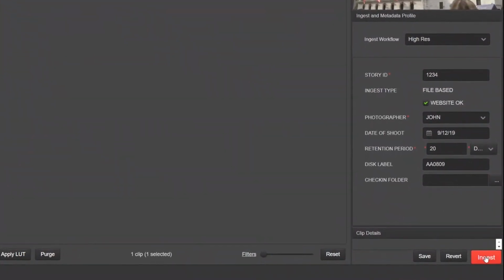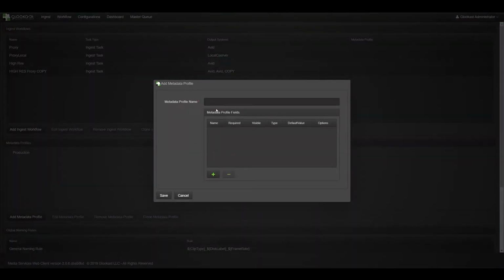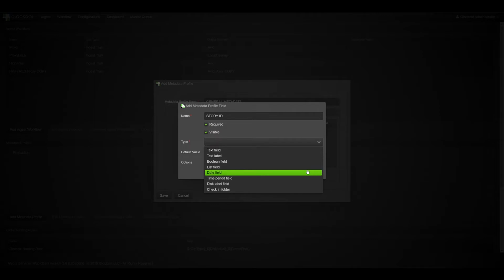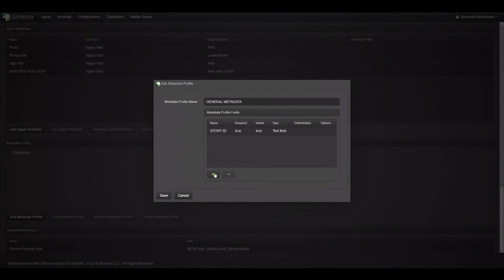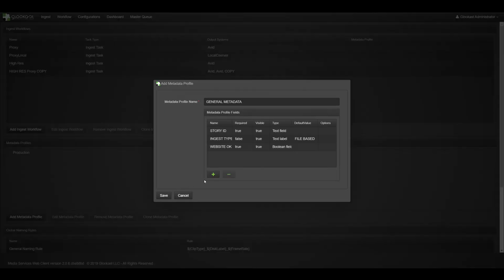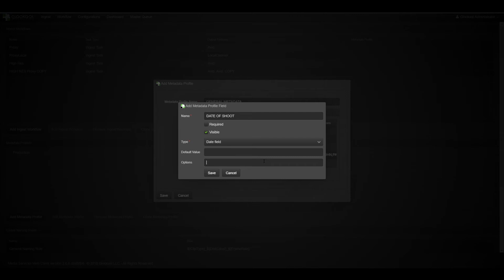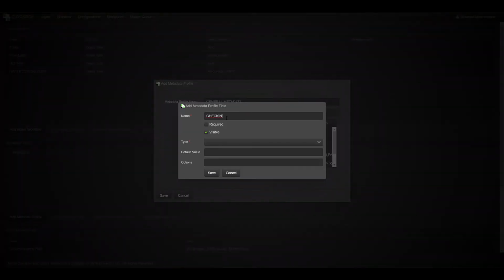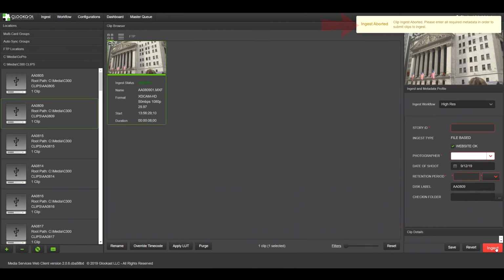MP TIPS & TRICKS 9 Metadata Profiles